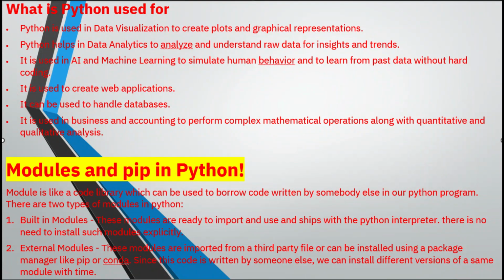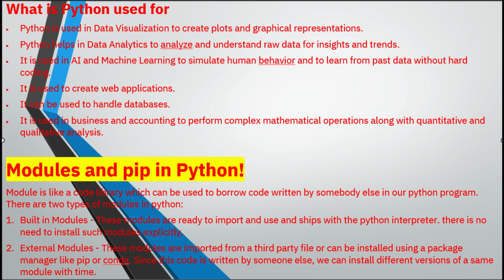What is Python used for code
What is Python used for,      Modules and pip in Python